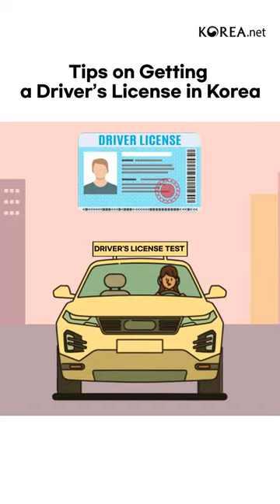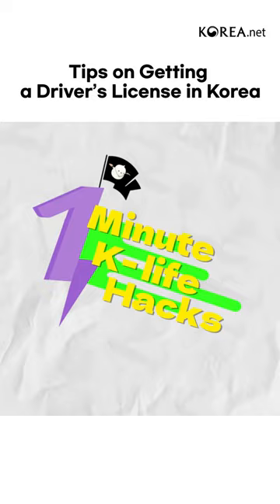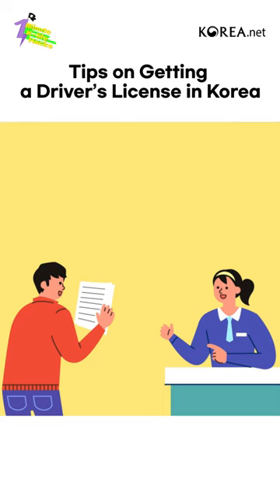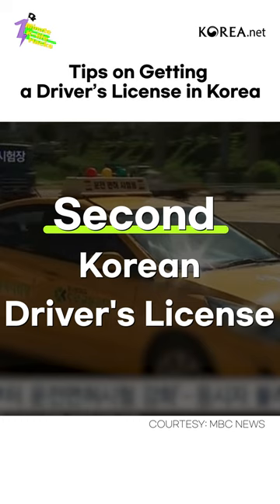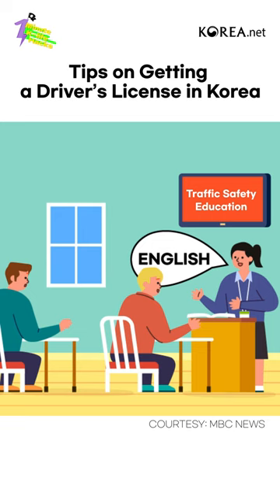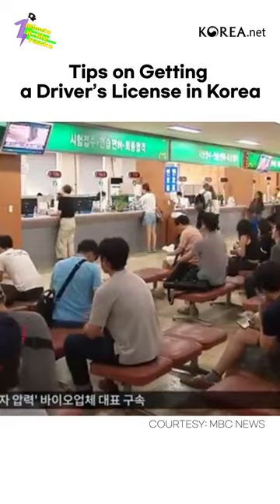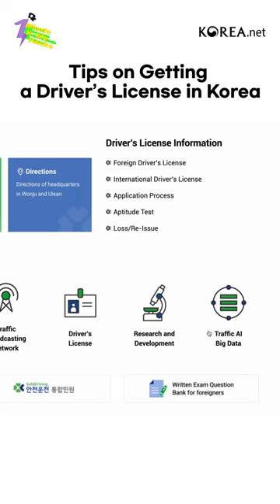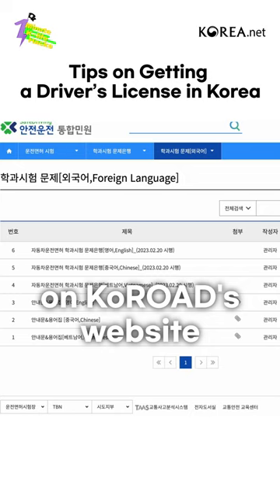[1 Minute K-life Hacks] Ep.15 Driver’s License in Korea 🚗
[1 Minute K-life Hacks]

Ep.15 Driver’s License in Korea
1 Minute K-life Hacks gives you tips on getting a driver’s license while in Korea!